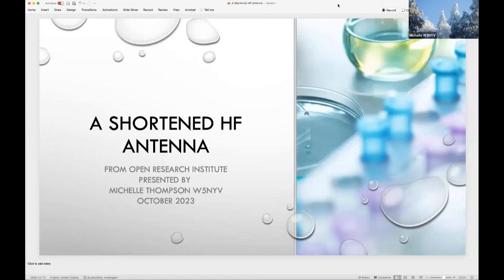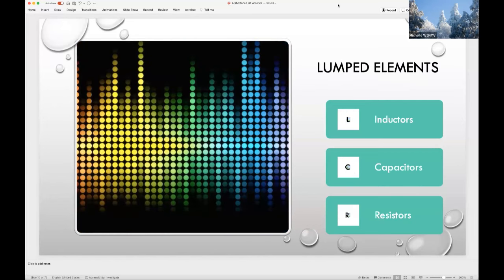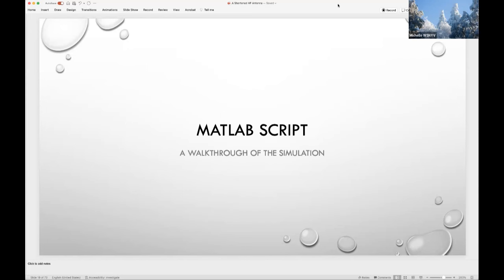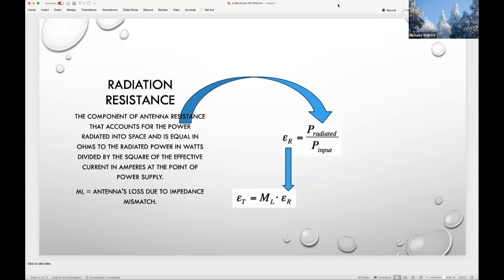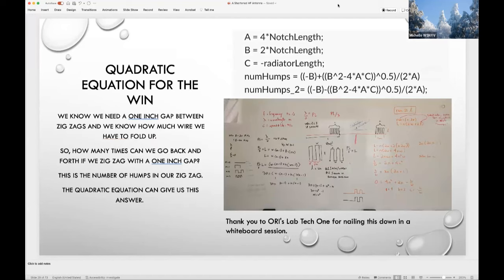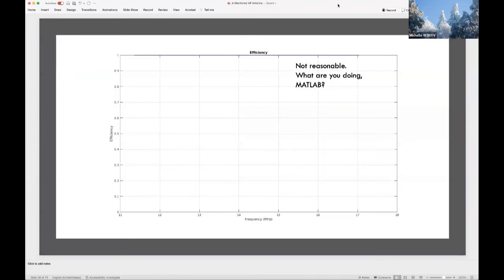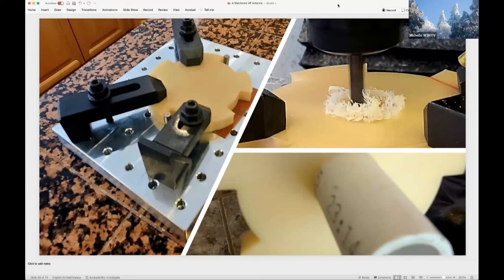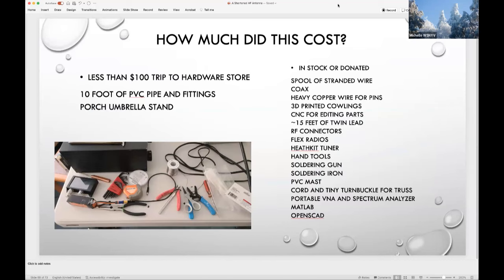A Shortened HF Antenna- 10/11/2023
Speaker/Presenter: Michelle Thompson, W5NYV